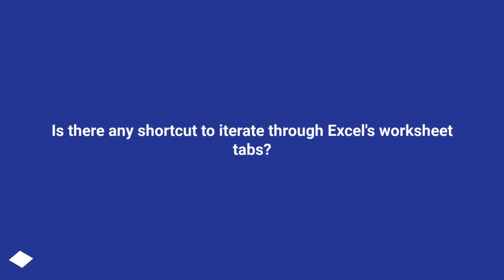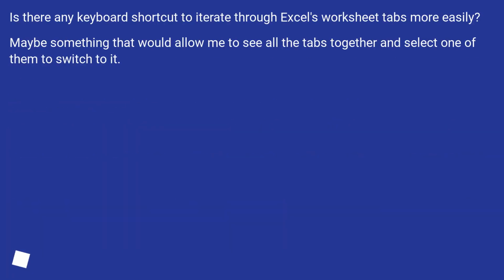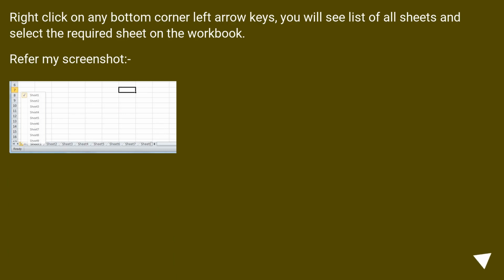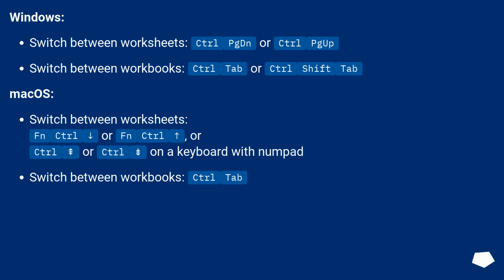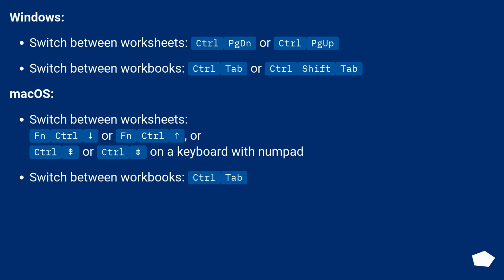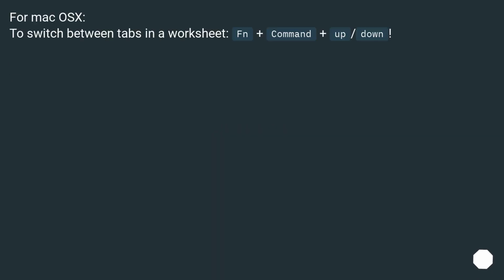Is there any shortcut to iterate through Excel's worksheet tabs?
Chapters
00:00 Question
00:26 Accepted answer (Score 5)
00:49 Answer 2 (Score 62)
01:29 Answer 3 (Score 9)
01:45 Answer 4 (Score 4)
01:58 Thank you